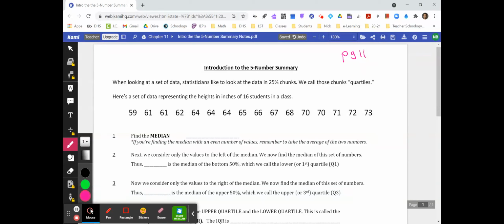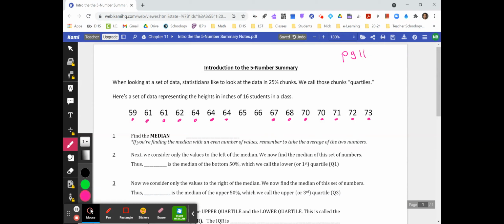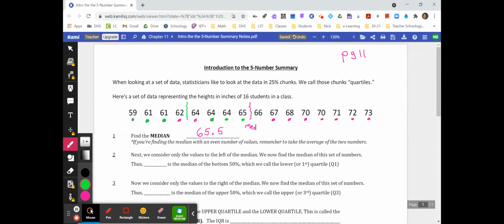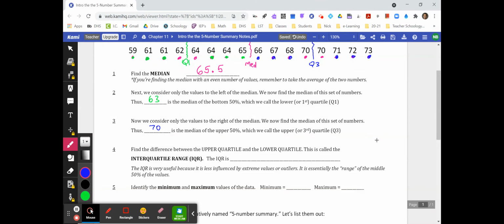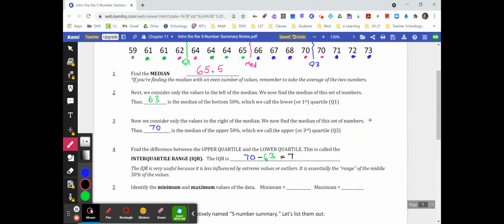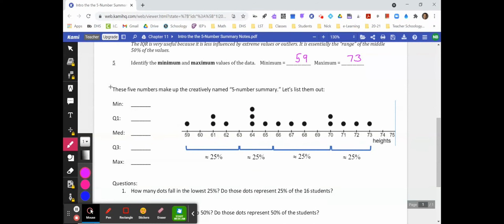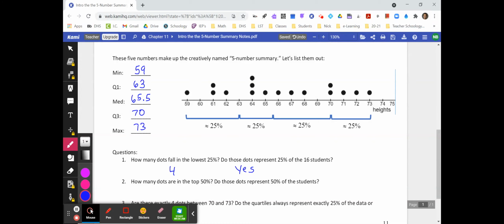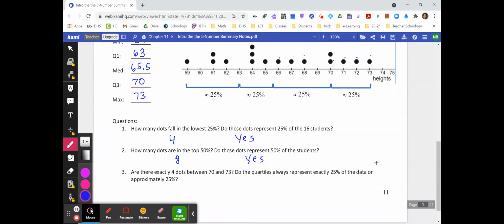Intro to the 5-Number Summary (page 11)